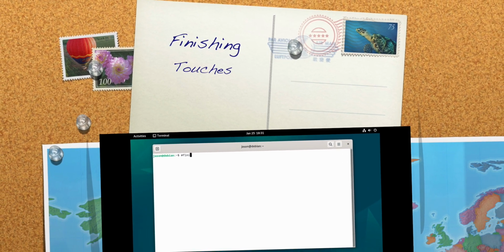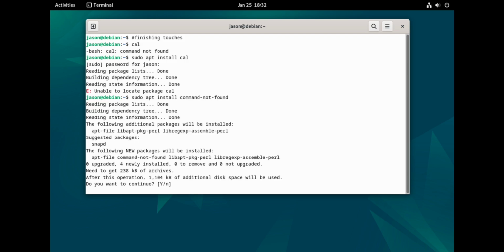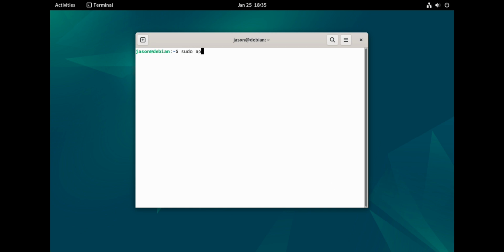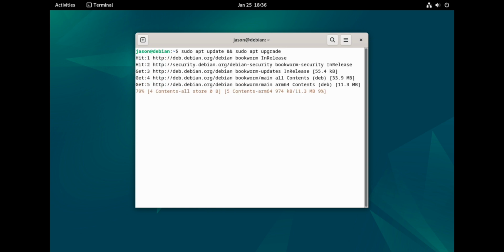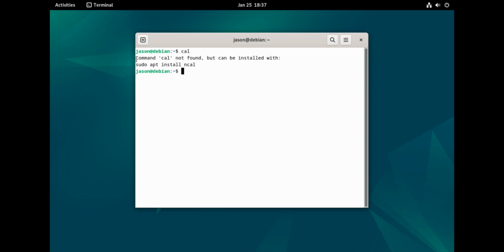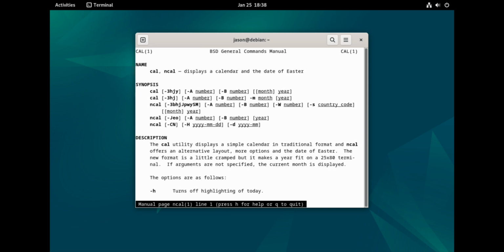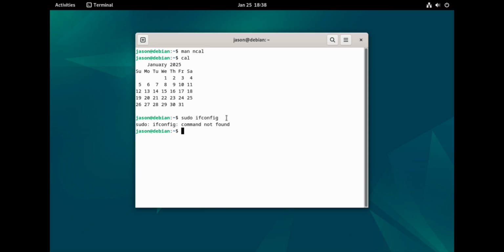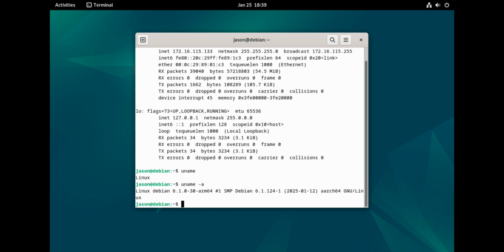IA244 5 - Server Install Finishing Touches